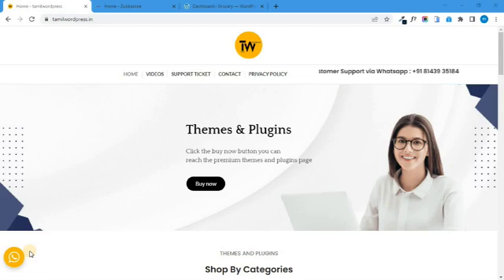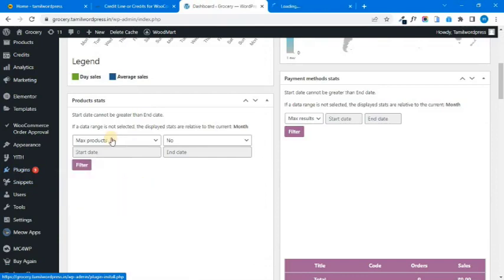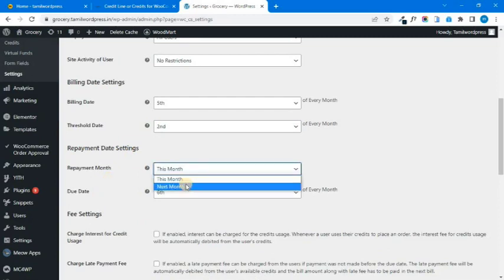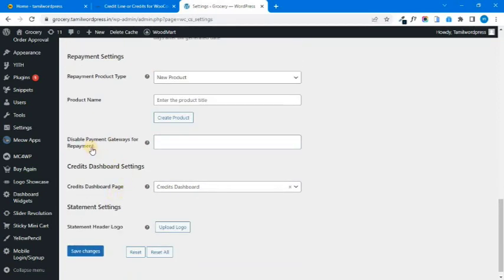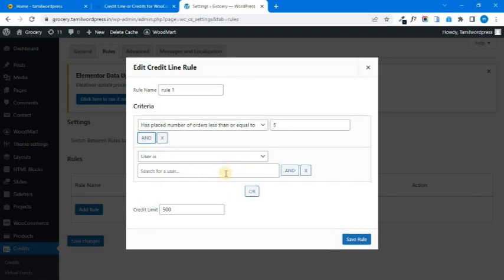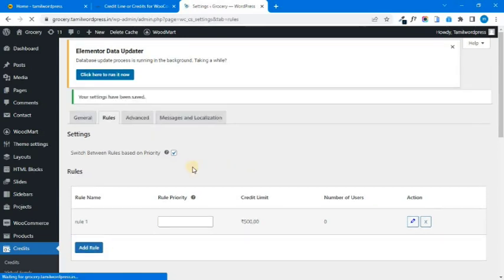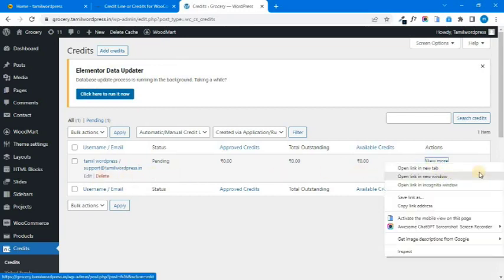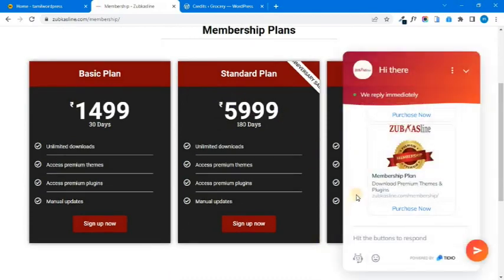How to add credit payment options to an e-commerce website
In this video, I'll show you, How to add credit payment options to an e-commerce website.

Credit Line or Credits for WooCommerce allows you to offer credits to your customers. Your customers can use the credits to make purchases in your site and the credits can be repaid later.